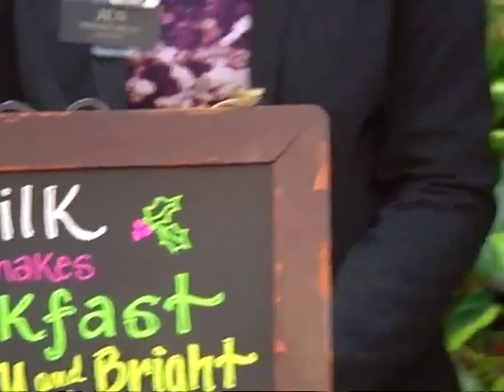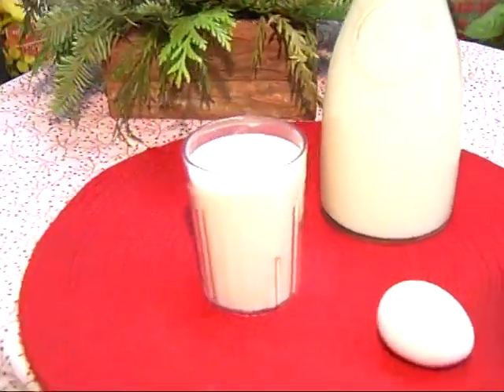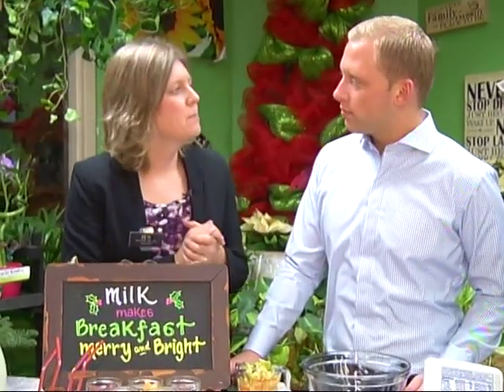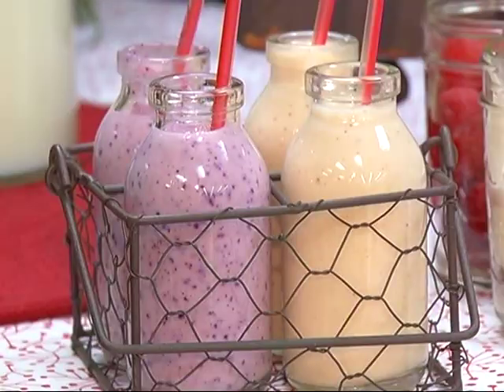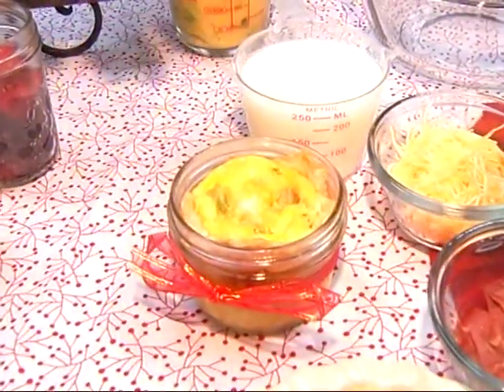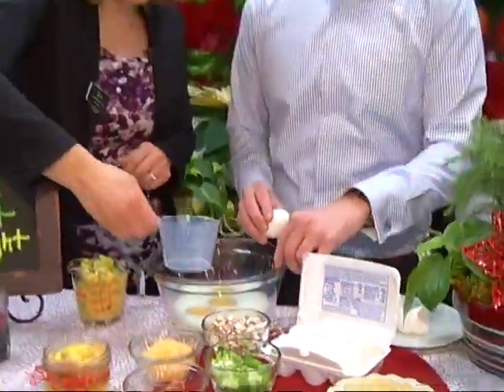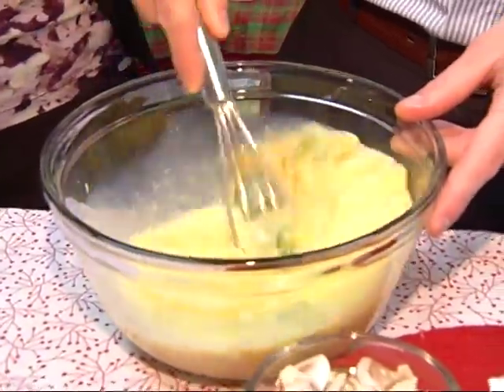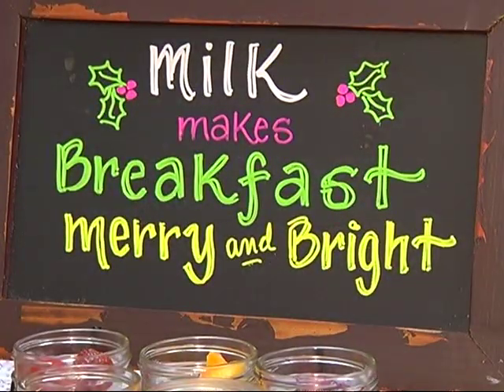Fresh & Simple: Why Drink Milk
Fresh & Simple: Jen Haugen, Registered Dietitian Nutritionist share with Anchor Kenny King, her top nutrition and recipe tips!